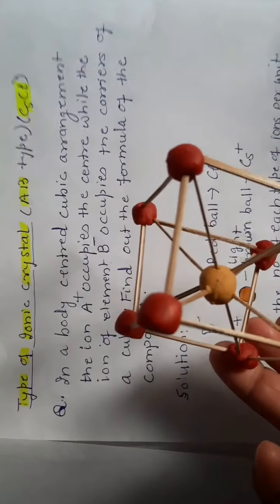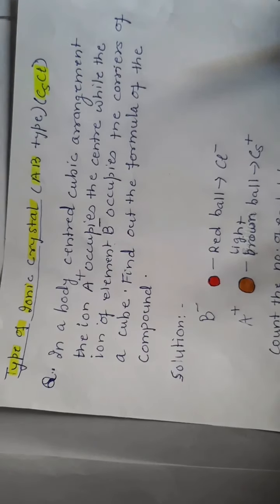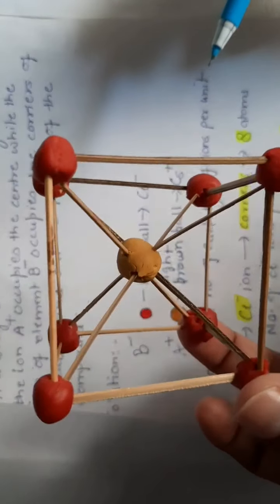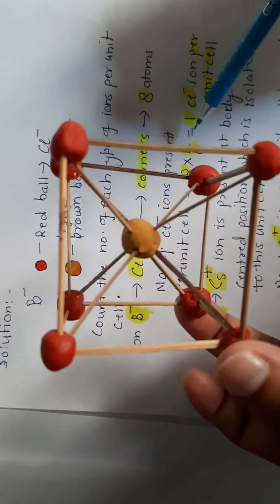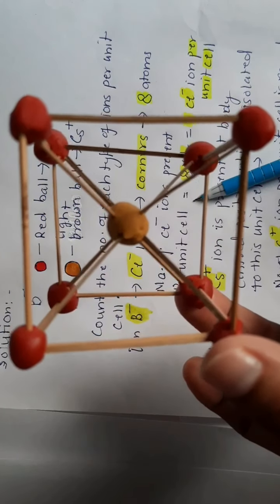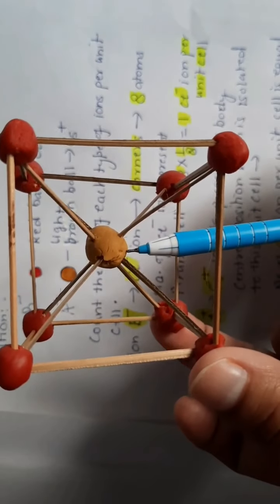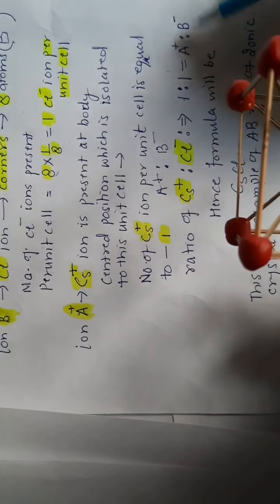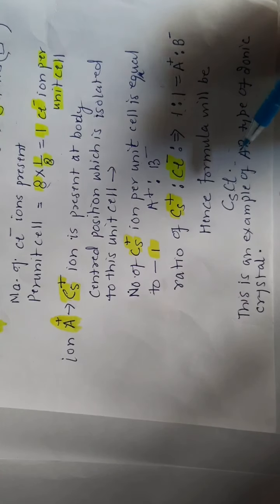Type of ionic crystal (AB) CsCl